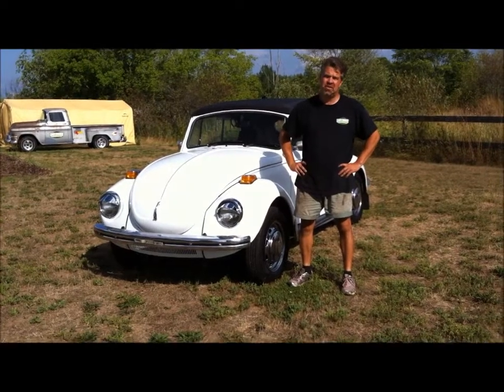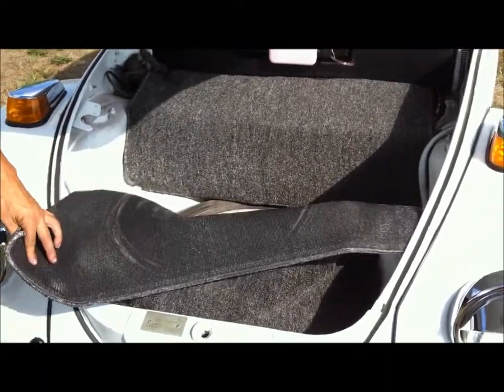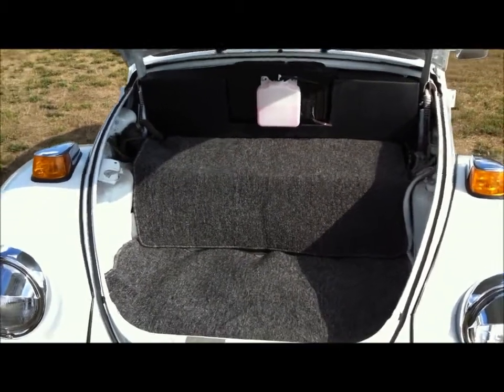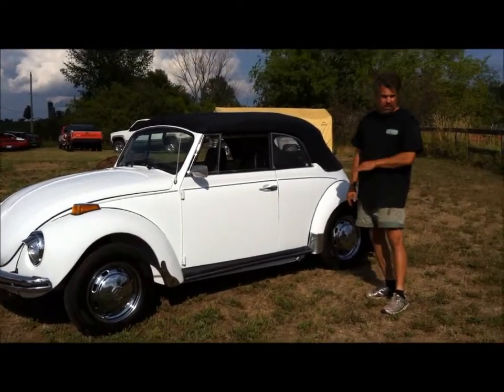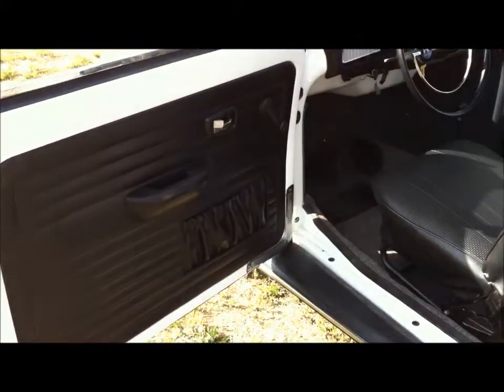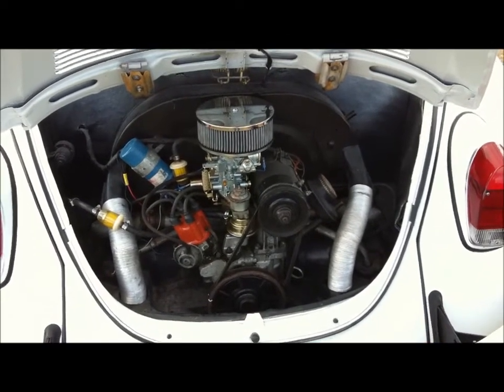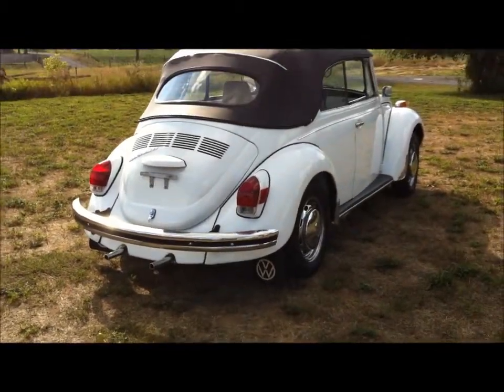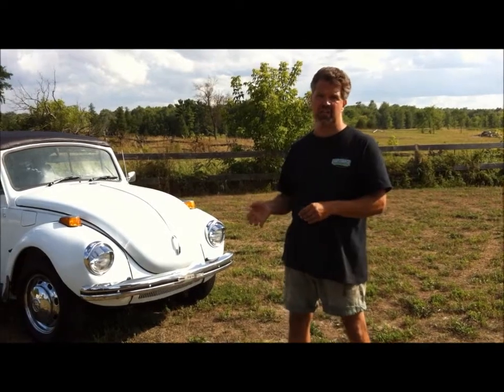Classic VW Super Beetle Bug Convertible,1971... By Last Chance Auto Restore.com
This video displays the work that Last Chance Auto Restore.com performed on "Sunshine", A 1971 Volkswagen Super Beetle Convertible.  Sunshine received a complete restoration to a stock like appearance with a few enhancements.

We hope you enjoy watching this video!